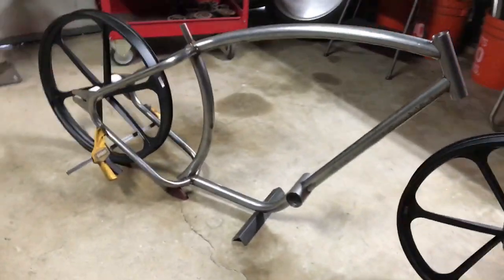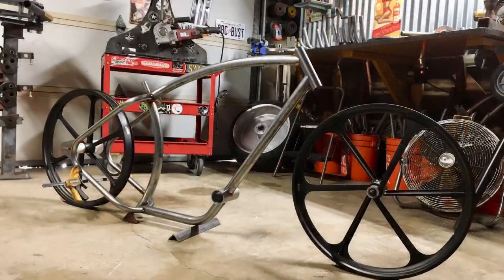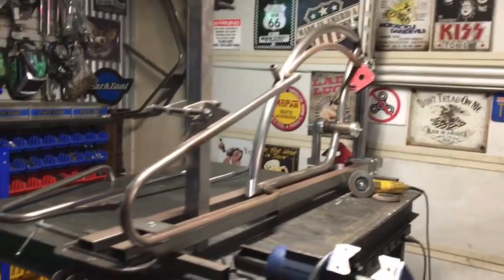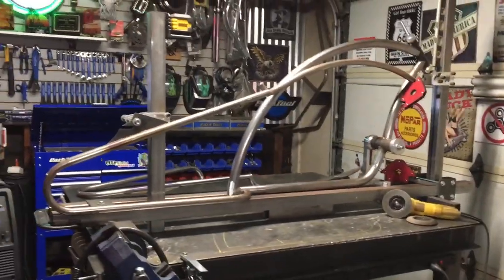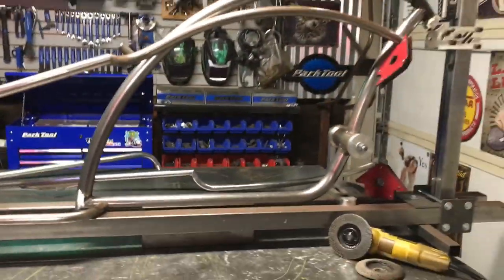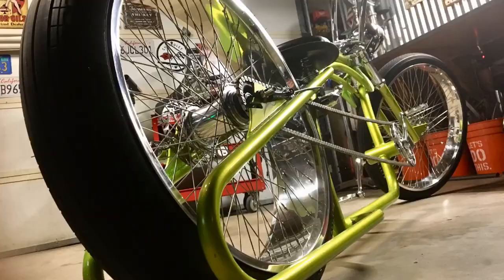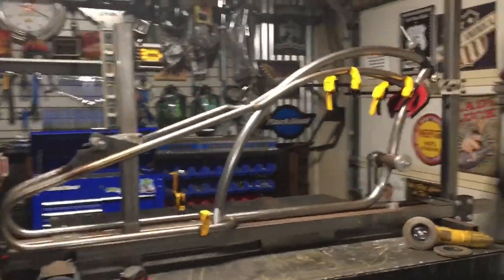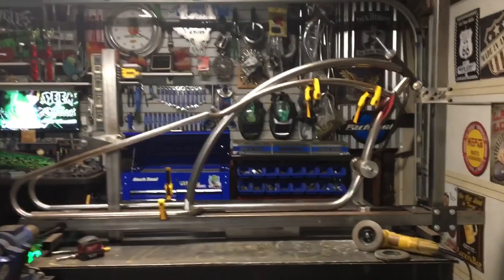Ep27 Peek Cycles: Imperial Frame Mock Up, Resurrecting a Chopped Frame, Steel Type Used for Frames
Ep27 01/24/2020  Happy Friday! What’s Happening at Peek Cycles?! Today we are multitasking with getting those Imperial Cycle frames welded up! A mock up on the ground with the new Imperial frame. What type of steel used for frames. Resurrecting a frame that ended up a back burner and what it will take to bring it back to life. As always we appreciate the follow. Thanks again for tuning in! Make it a Killer Day. \m/